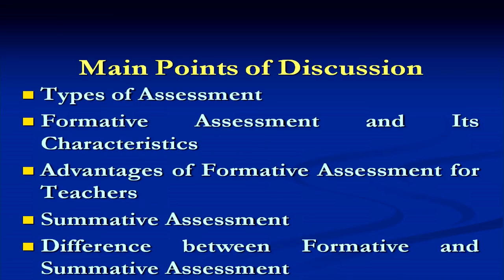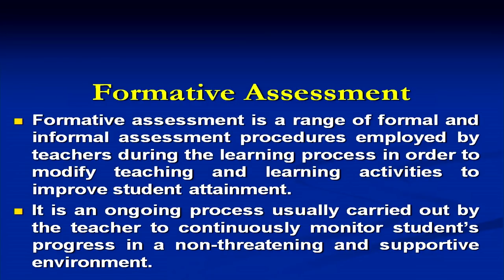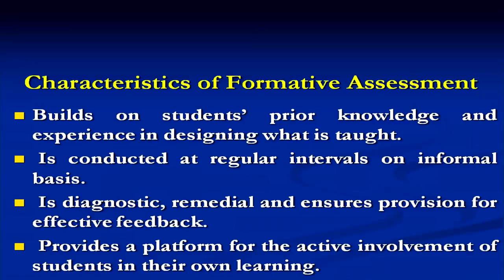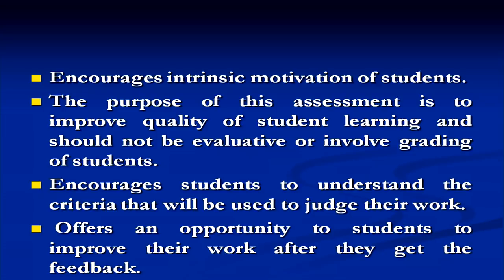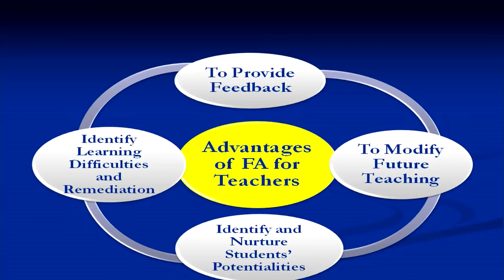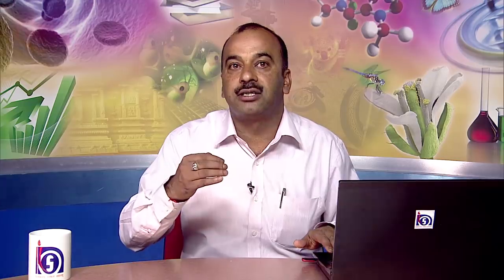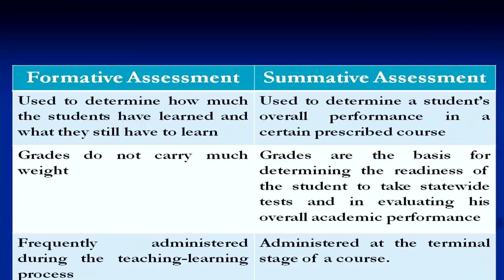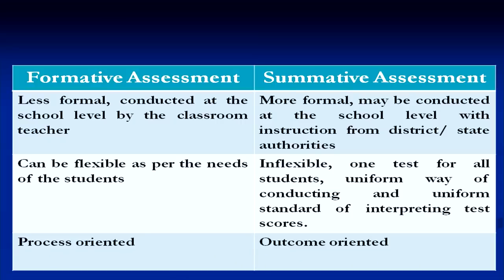Formative and Summative Assessment